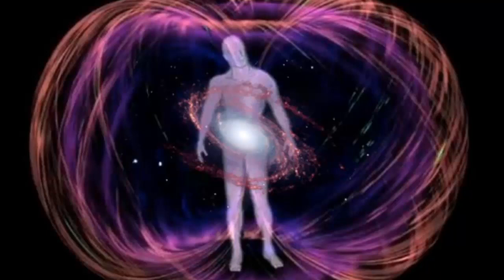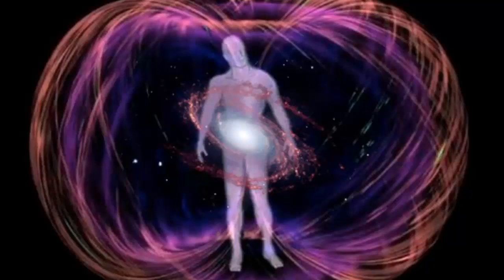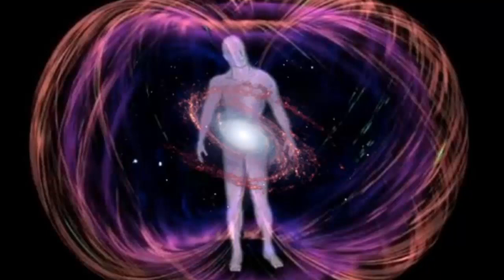A REQUEST TO THE UNIVERSE – A SHIFT IN ABUNDANCE IS NECESSARY!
Last evening there was a significant shift in energies, and one that lead me to making some demands of the Universe on behalf of the collective consciousness.  Perhaps a merging of the masculine and feminine energies is underway, but for sure something shifted.